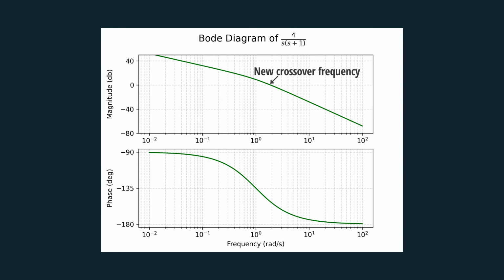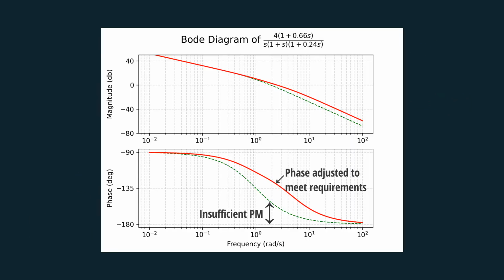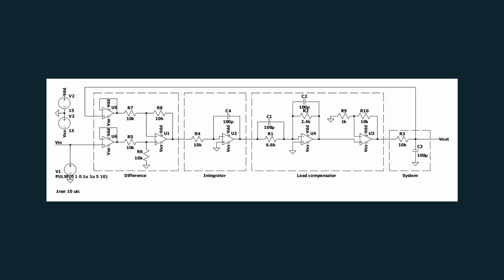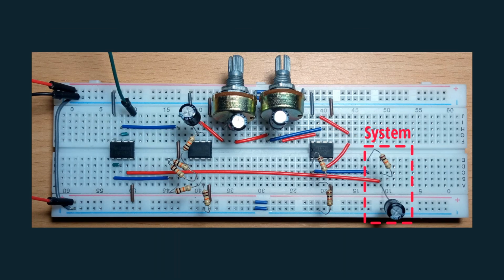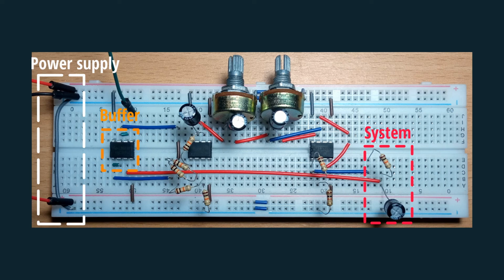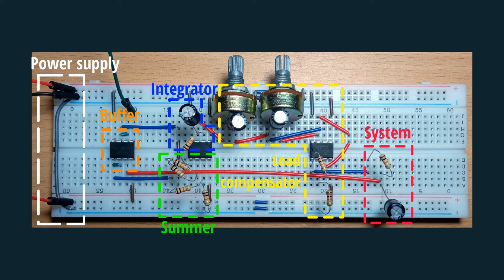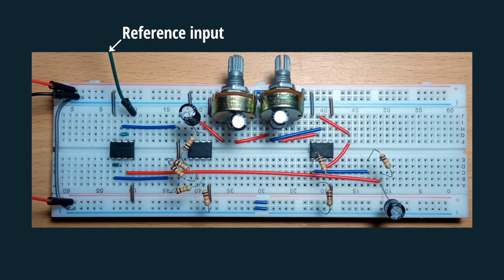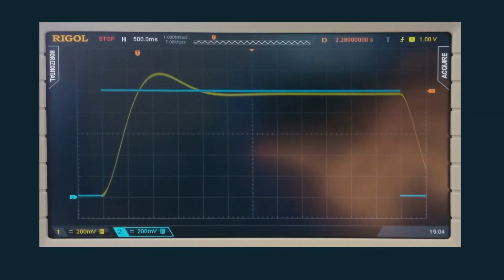RC circuit - Lead compensator (with Op Amps)